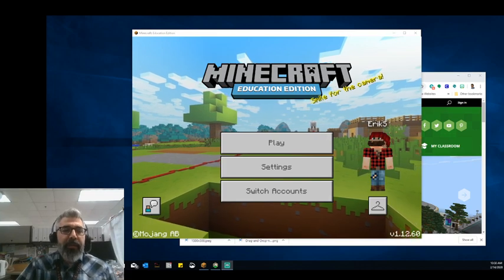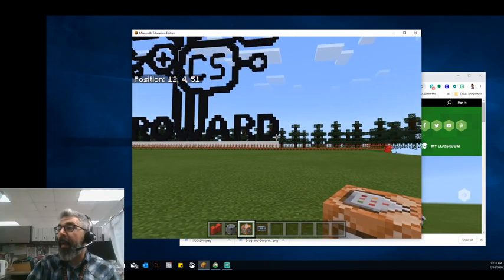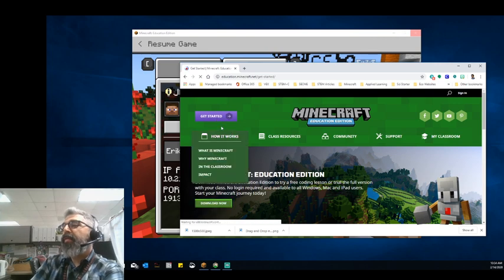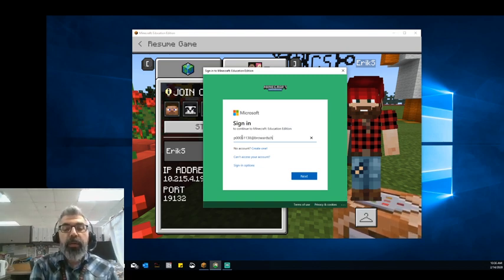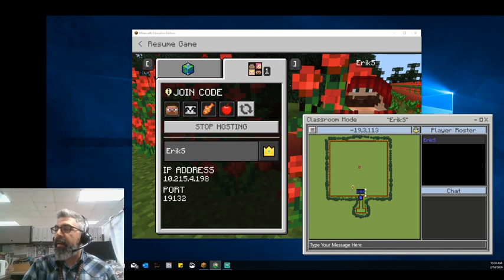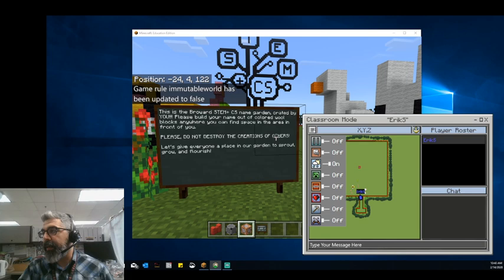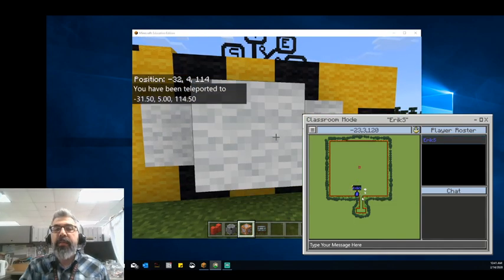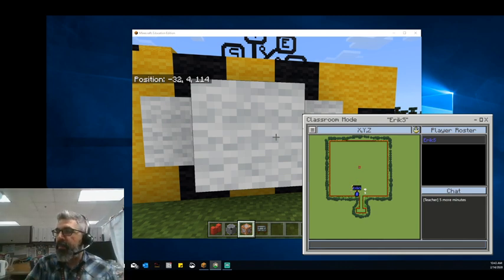Classroom Mode for Minecraft Education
Getting started with Classroom Mode for Minecraft.  It's not as tricky as you think!  In this video I'll show you where to get it, how to run it, and some of the features it provides for managing a class in a shared Minecraft:EE world.

Steps for getting started:

1. RUN Minecraft Education Edition and LOG IN as an educator
2. Choose a world or create a new one and PLAY
3. Hit ESC and switch to the HOSTING TAB.  Click START HOSTING
4. RUN Classroom Mode for Minecraft and LOG IN
5. Click WAITING ROOM
6. Click the COPY ICON to copy the command
7. Go back into you Minecraft game and press "T" to bring up the chat bar
8. Press CTRL+V to paste the command and be sure to send it!
9. You can now use classroom mode to manage your shared world.